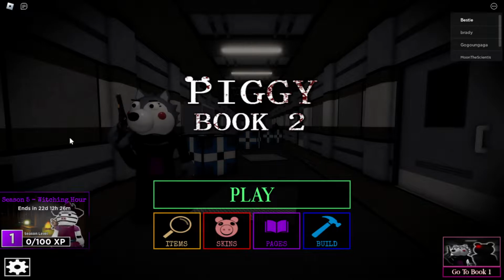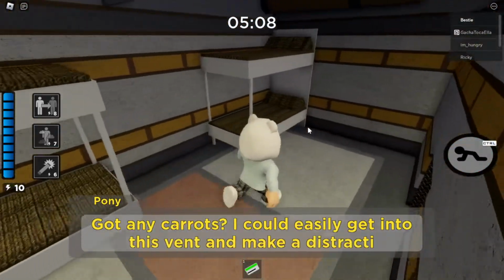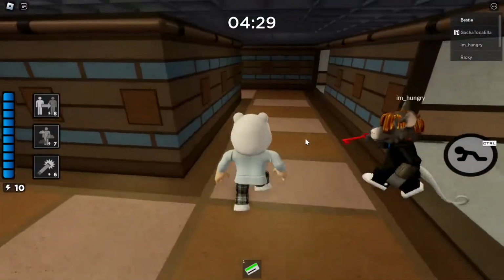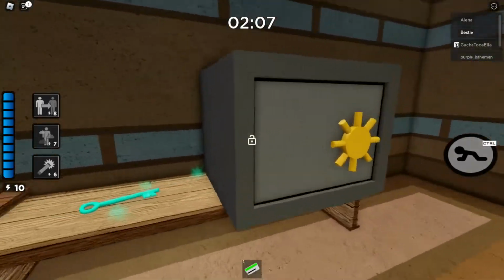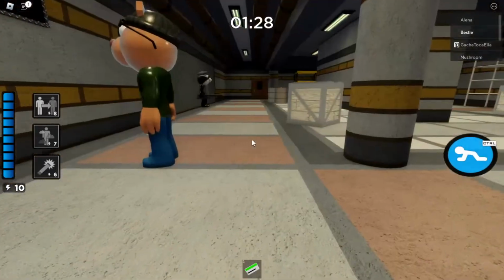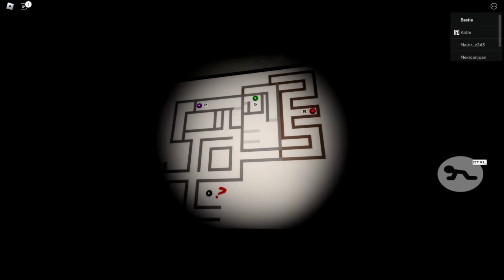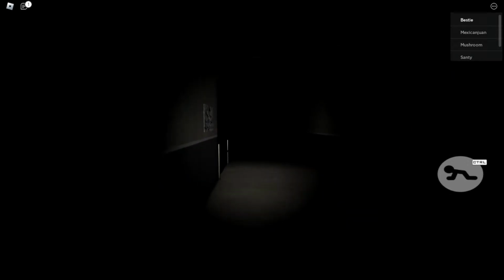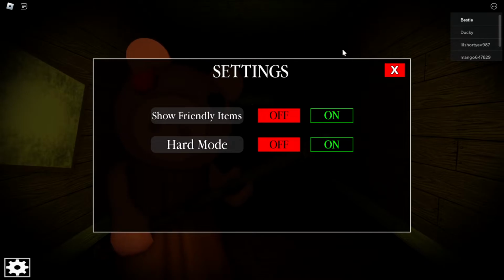Part 1 Trying to play the new map in Piggy but I don't think it's working.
Am I doing something wrong here?